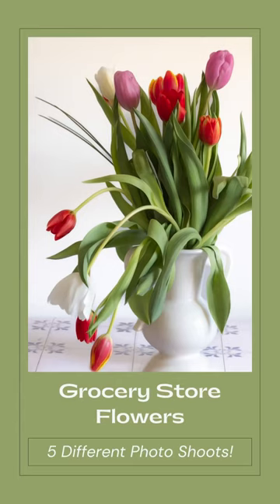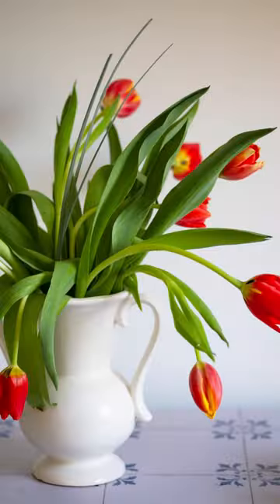Creative flower photography |Make the most of grocery store flowers